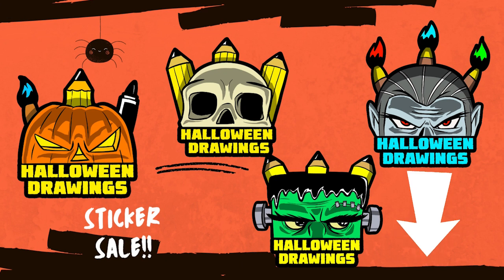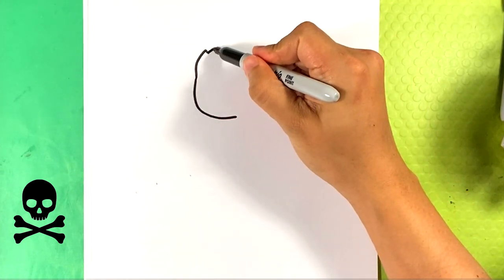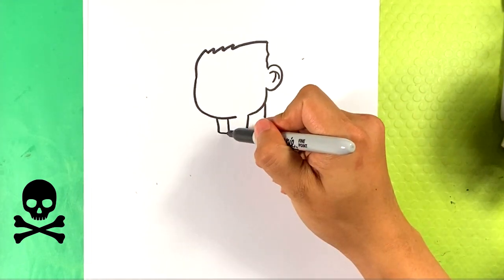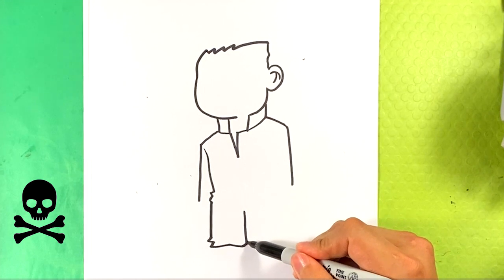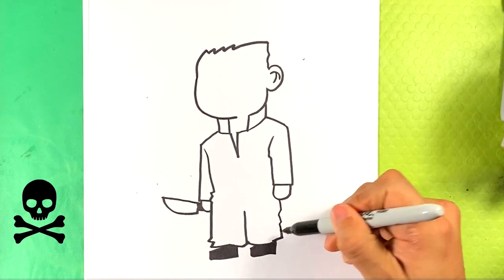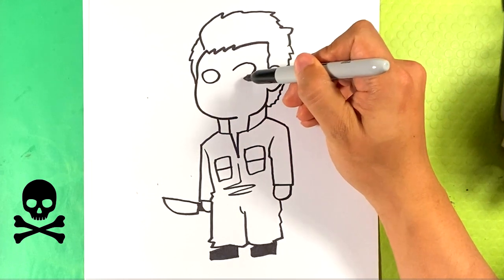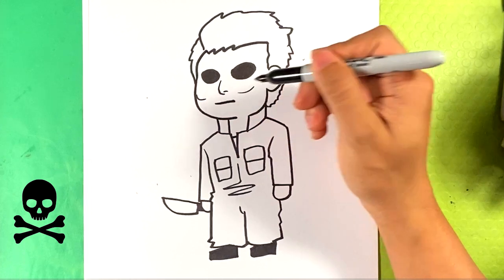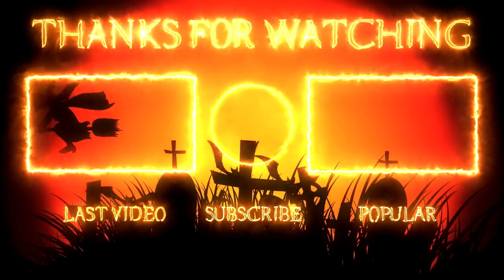michael myers how to draw beginners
FREE HALLOWEEN Drawing Ebook

In this drawing lesson for beginners, I’m gonna go over how to draw Halloween ghost easy. This character is so creepy. There are some of the scary tutorials I'm going to have on the channel this month.  This version is so great. Share the Video! if possible. Share the video if you enjoyed it Let's Go!

Cool Links __________________________________________________